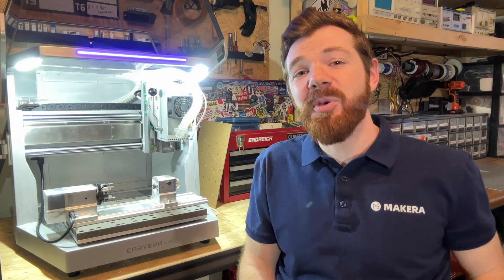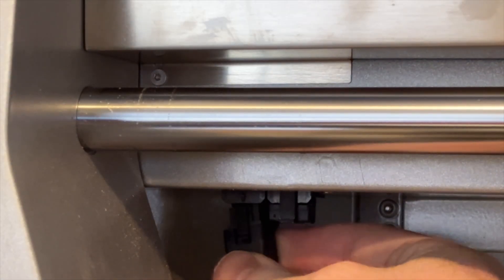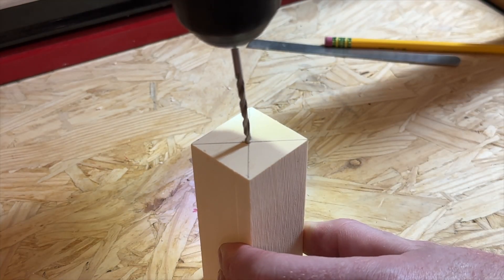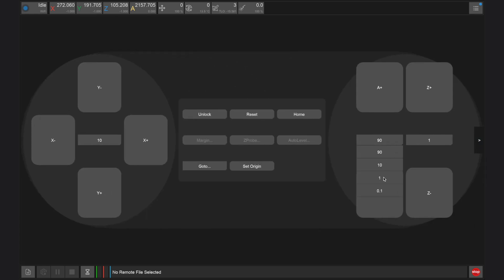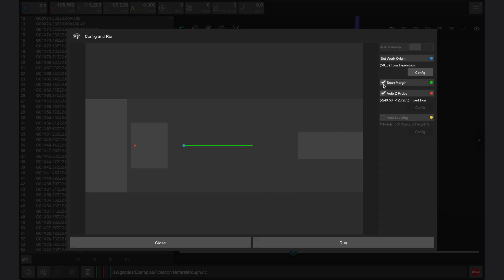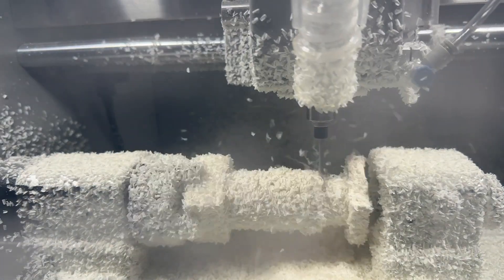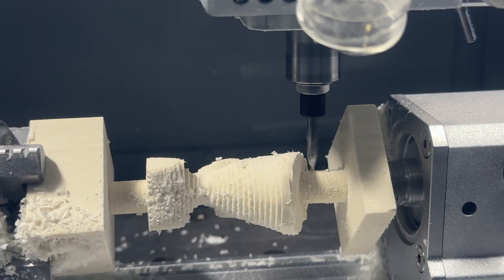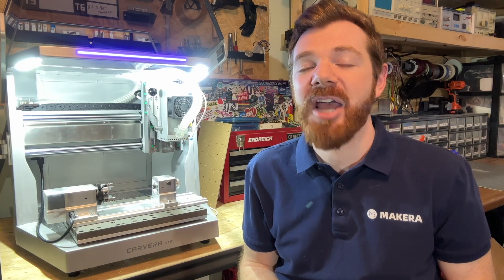4th Axis Relief, a Carvera Air Example Project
In this tutorial video, we look at another example project for the Carvera Air desktop CNC. The 4th Axis Relief is a more complex example project that utilizes the Carvera Air's optional 4th Axis module which is available in the Makera Store. Like all example projects, the design files come with every Carvera Air and the materials are included with the 4th Axis Accessory so making this project is satisfying to complete!

For the step by step instructions referenced in this video, visit the Carvera Air Manual section on the official Makera Wiki

Chapters:
0:14 What are the example projects?
0:30 4th Axis Module Setup Overview
1:03 Preparing our Bits
1:21 Securing the Stock
2:23 Configuring the roughing job in the Carvera Controller App
3:31 Using the Wired Probe
3:47 Tool change and manufacturing the roughing job
4:26 Configuring the finishing job in the Carvera Controller App
4:41 Tool change and manufacturing the finishing job
5:07 Post Processing
5:26 Conclusion